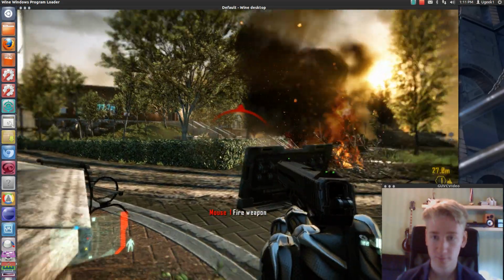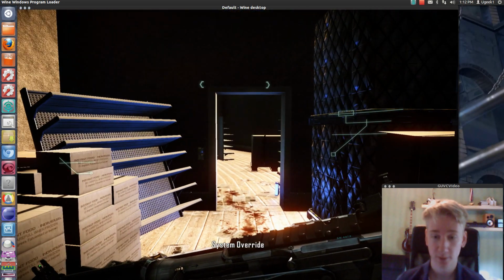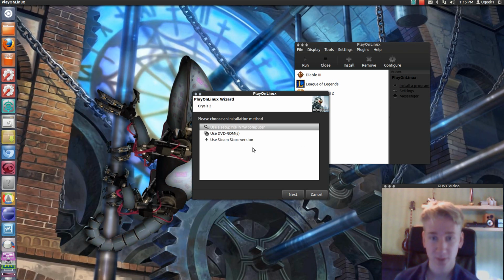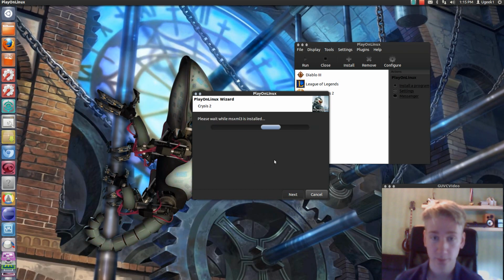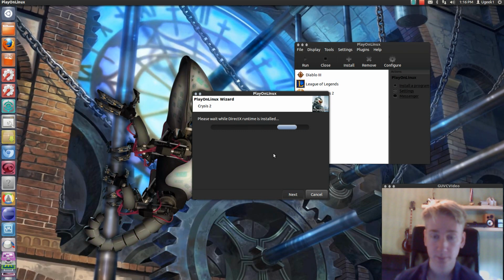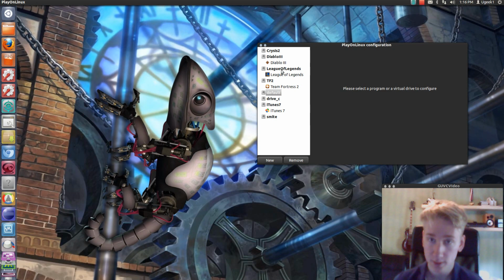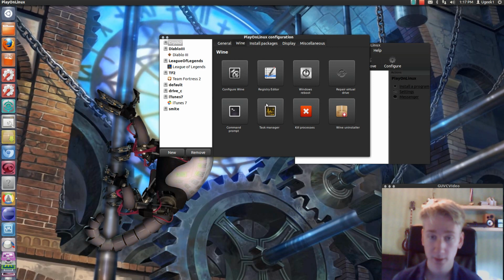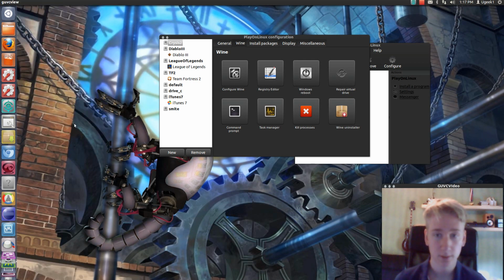Install crysis 2 on linux (ubuntu 12.04)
//UGeek1